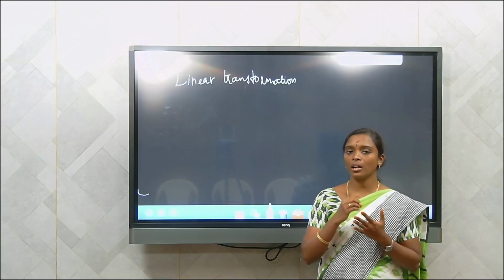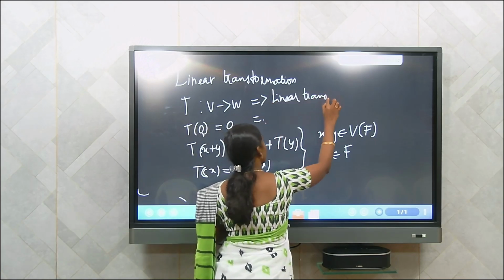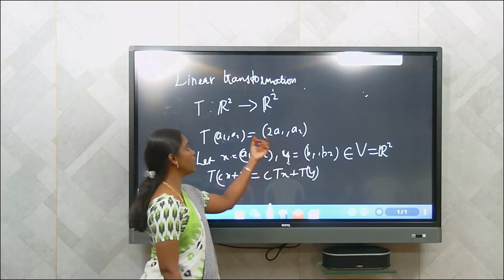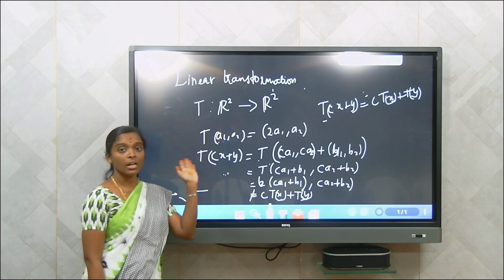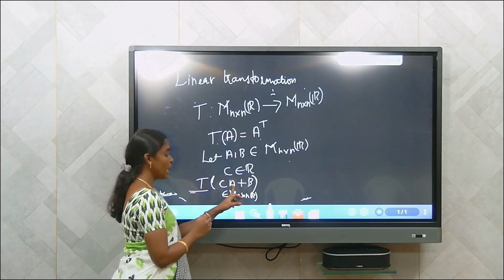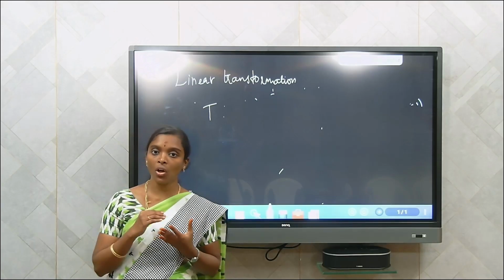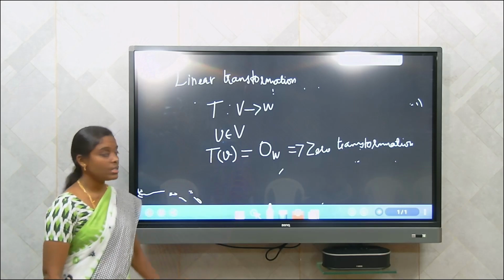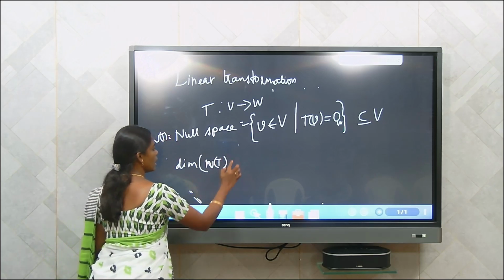ICT ELRC - Linear Transformation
S. Padmavathi (Department of Mathematics) -Linear Transformation @vcw